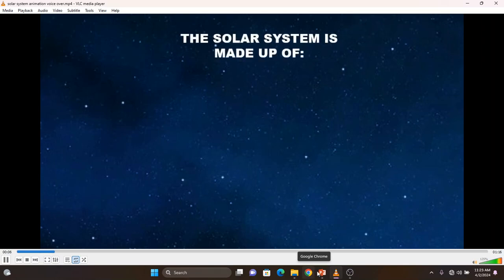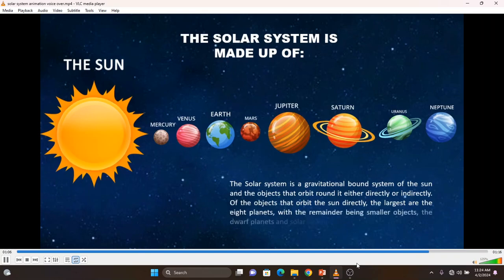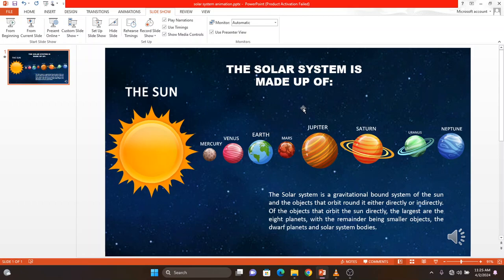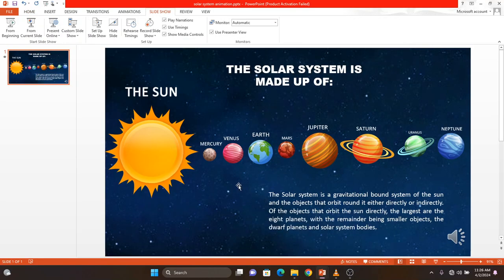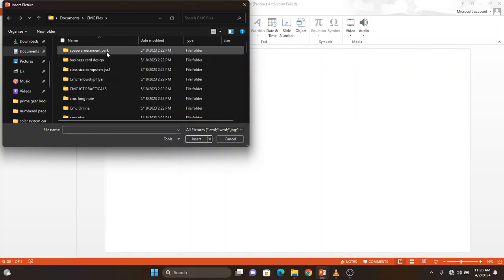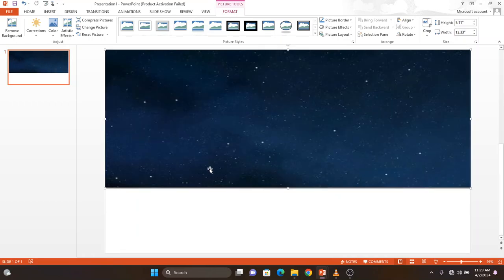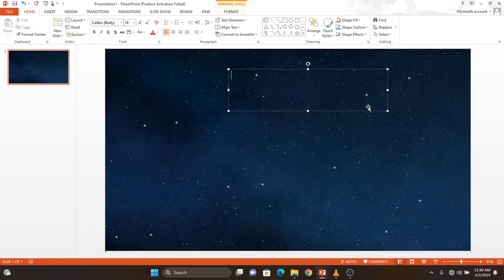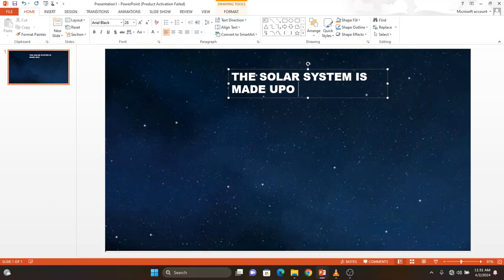Solar System Animation with PowerPoint Part 1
In this video, you will be shown the output of what this short solar system animation with PowerPoint tutorial series will look like. You will also start the process of creation by inserting the background image and Formatting the tile text.

Links to 2 udemy courses:
All in one photoshop - Beginner to Professional: